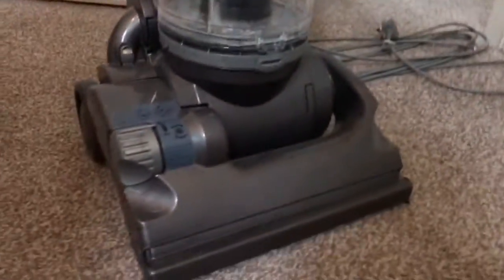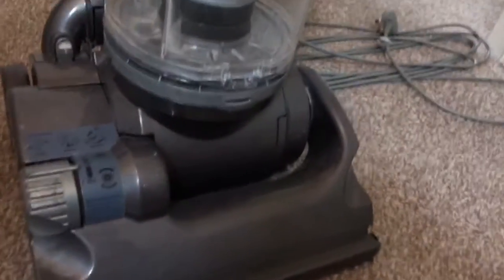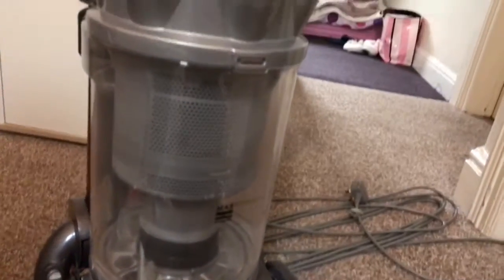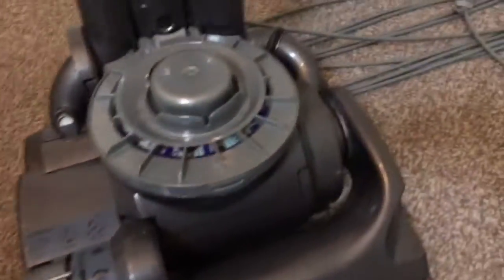Should you buy a refurbished Dyson from Manchester Vacs?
If you're considering a refurbished Dyson and are thinking of Manchester Vacs, I would totally recommend them.